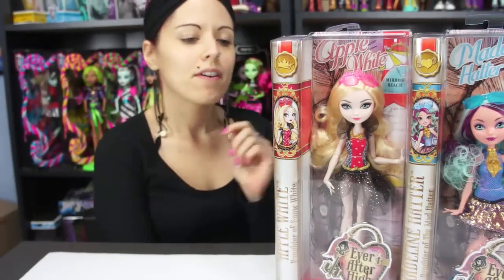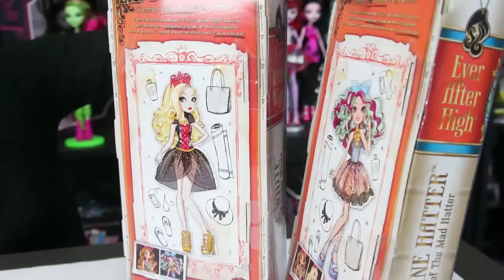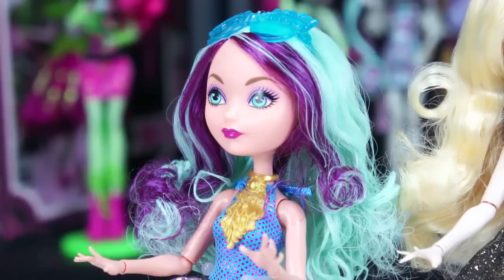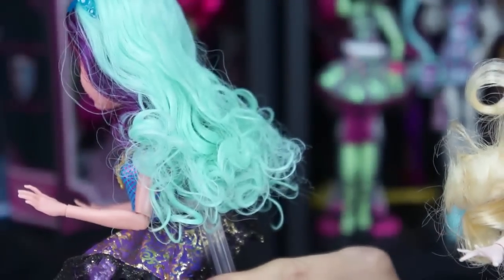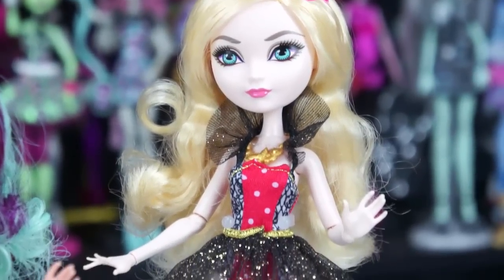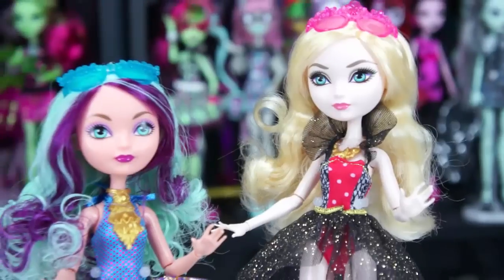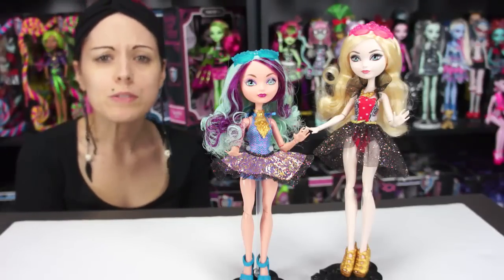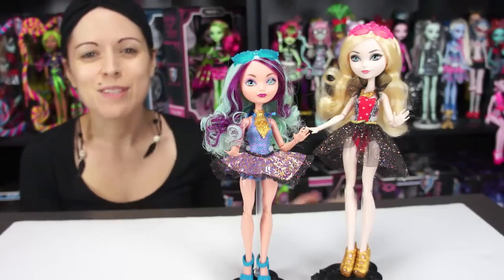Ever After High Mirror Beach Madeline Hatter and Apple White Doll Review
Our review of the Ever After High Mirror Beach Madeline Hatter and Apple White dolls!  For slim box Ever After High dolls, they are super cute and I love the swimsuit designs! I hope they continue this line with more characters from Ever After High!